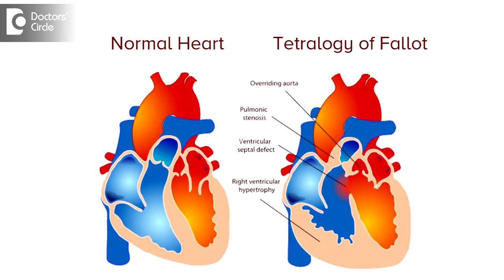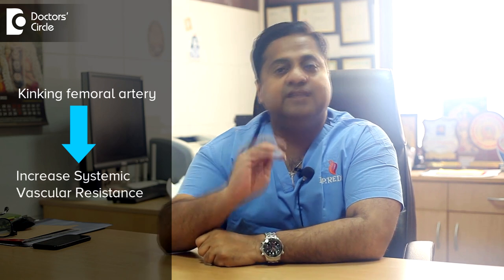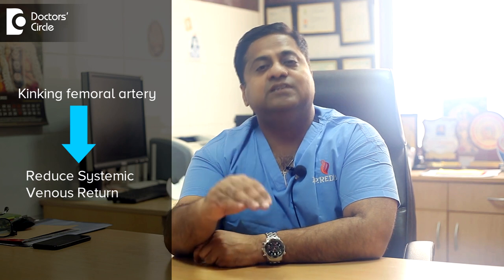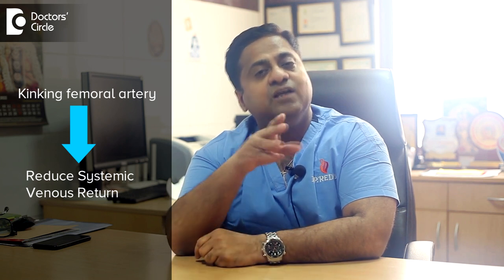Main Causes of TET Spell or Cyanotic Spell in Children - Dr. Durgaprasad Reddy B | Doctors' Circle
Dr. Durgaprasad Reddy B   | Appointment booking number:  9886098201
HOD & Professor Dept of Cardiothoracic Surgery Transplant Surgeon & Pediatric Cardiac Surgeon Vydehi Hospital, EPIP Area, Bangalore
TET spells are nothing but it's called as a Cyanotic Spells. There is a definition for cyanotic spells. When do you say it's a cyanotic spells? When the child is irritated hyperirritable state, the heart rate increases, patients there will be disappearance of ejection systolic murmur from the heart and there will be deepening of cyanosis, patient develops convulsions and death. This is the sequence which happens in that scale. Why this develops is because there is no blood which is going into the pulmonary artery. Most of the blood is going into the aorta. The blood is not even a drop of blood is not entering the pulmonary artery that's why the child experiences the TET spells or cyanotic spells. Why this happens is because of two the main important mechanism what we always understand is the systemic vascular resistance what happens to systemic vascular resistance really drops down. Whenever the systemic vascular resistance comes down all the blood goes into the aorta and gets pulled into the lower limbs. Once the systemic vascular resistance drops and the patient's heart rate is increased the child will become acidotic. Once the child becomes acidotic, then there will be lot of increased breathing . Once this happens there is increased negative thoracic pressure more blood is coming into the right side of the heart and more blood is entering the VSD into the aorta. Nothing is entering into the that means two reasons, decreased systemic vascular resistance and increased systemic venous return. These are the two causes for happening of the dead spells . How do we manage that spell is a very important thing we need to break the cycle . How do we break the cycle in smaller children's we held the child in a knee chest position that means you hold the knee, the knee has to come and face the chest the moment you do that what happens the femoral artery and the femoral veins are kink. By kinking the femoral artery what happened, you increase the systemic vascular resistance and also by kinking the femoral vein, you reduce the systemic venous return . By doing this you allow the blood to enter the pulmonary artery, you will reduce the entry of the blood into the aorta by reversing the TET spells.